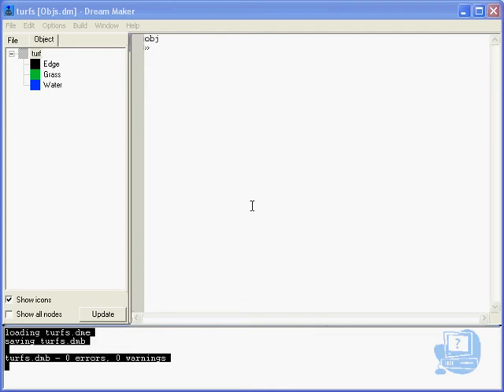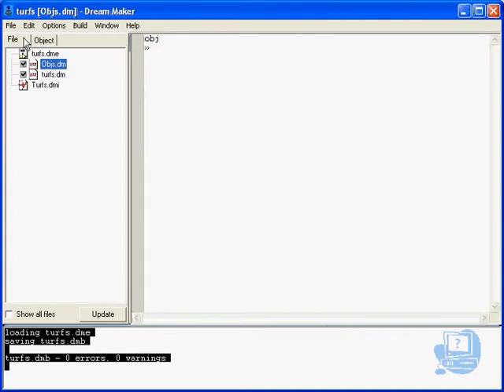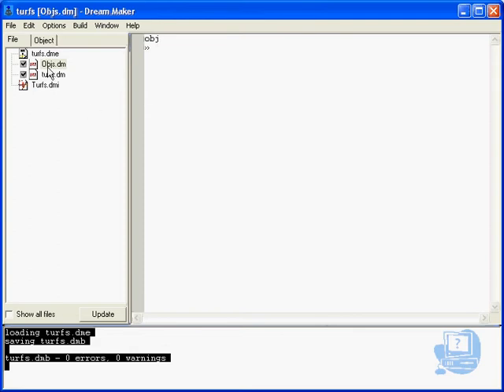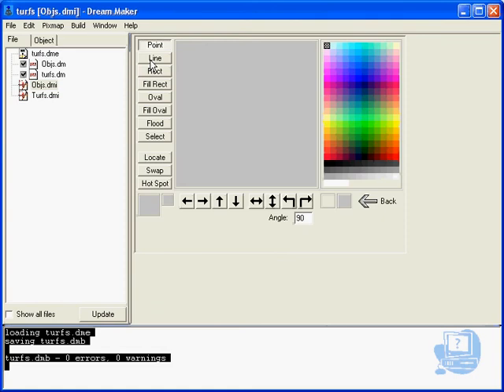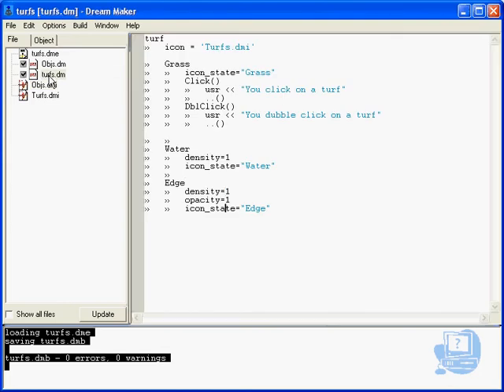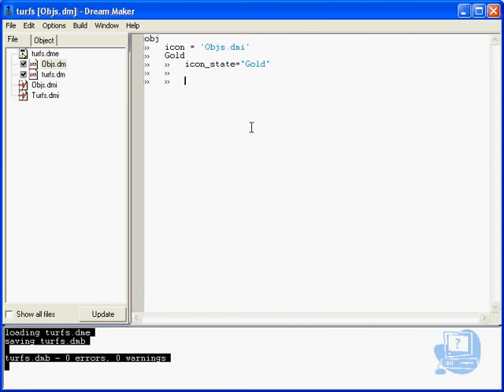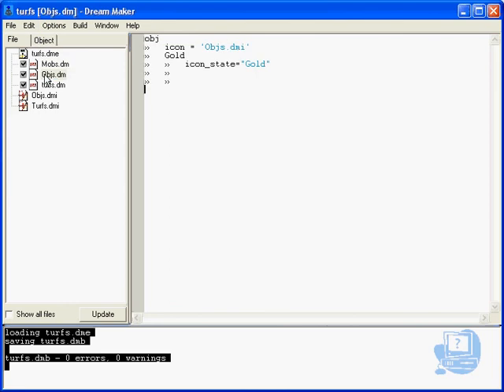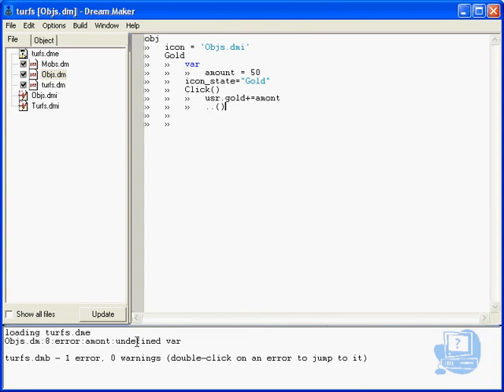Byond 304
Looking at objects